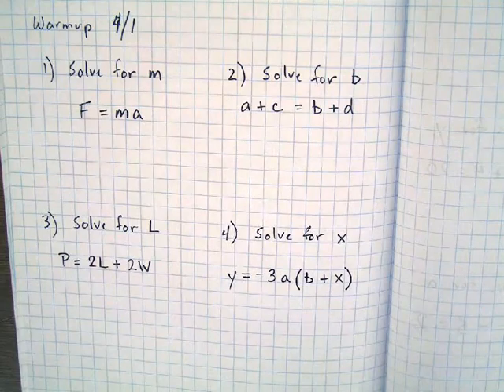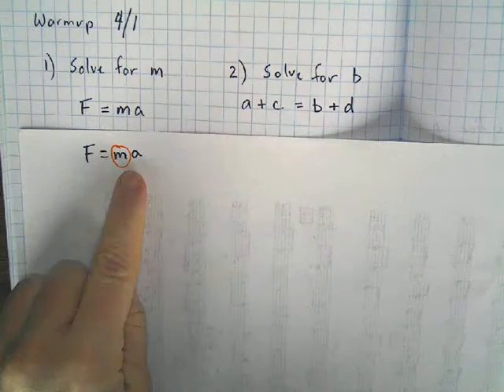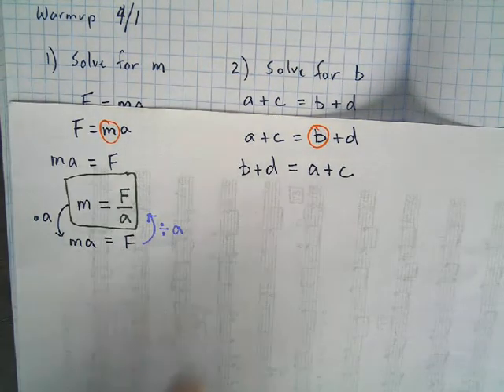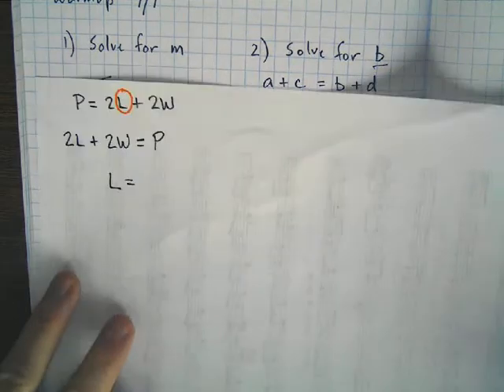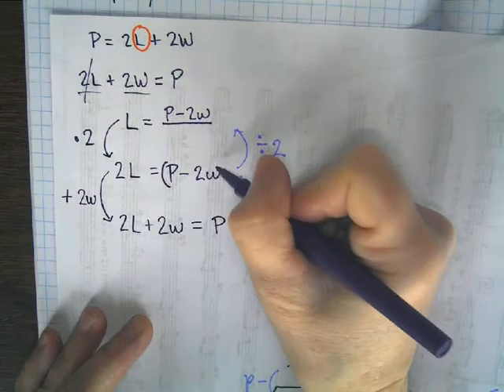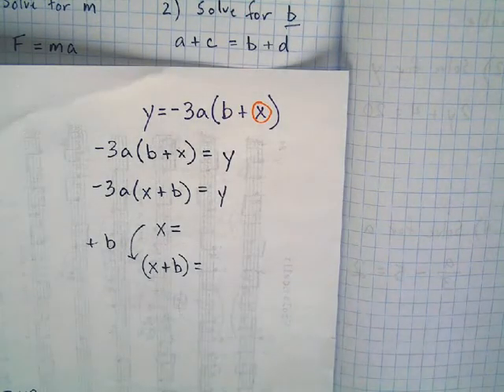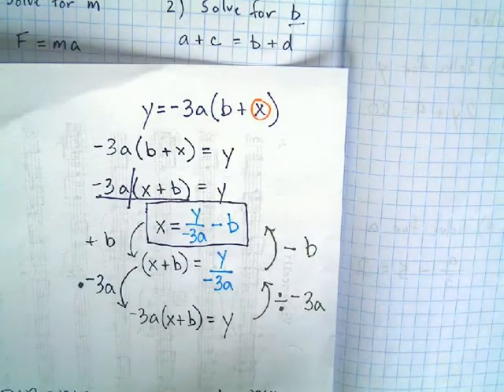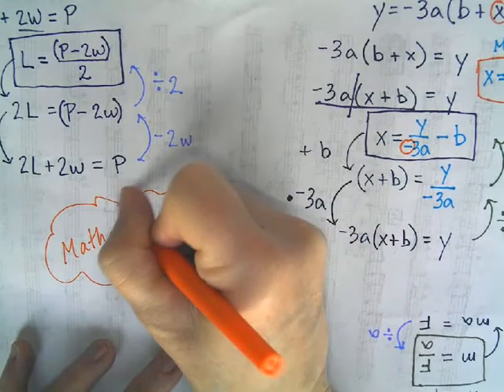Algebra April 1